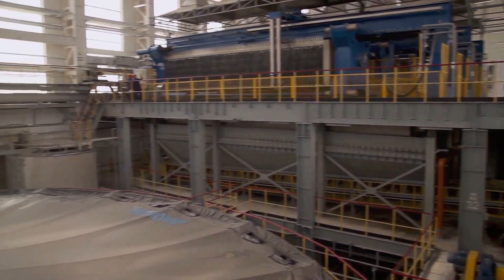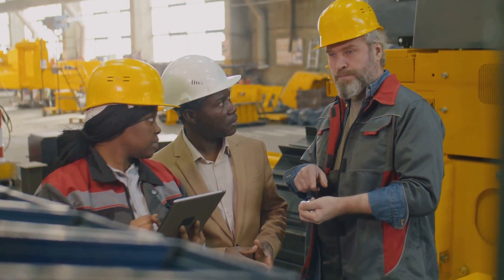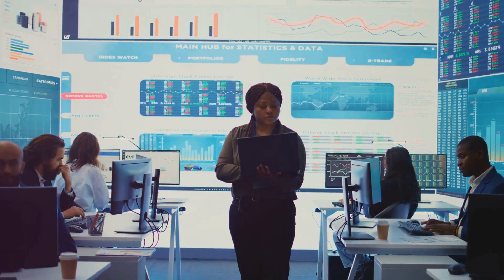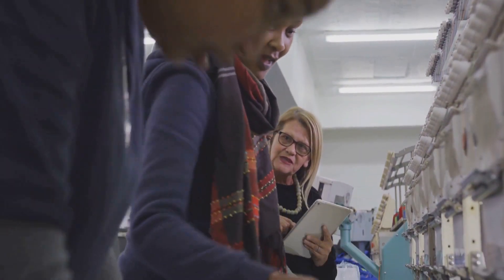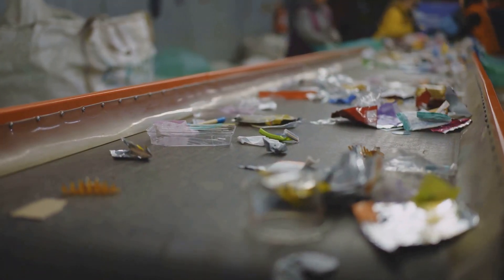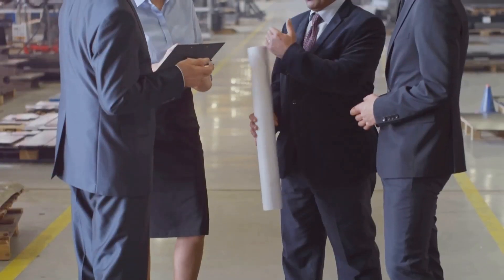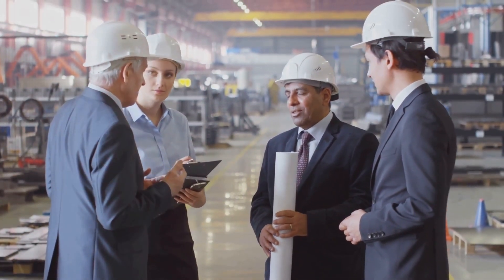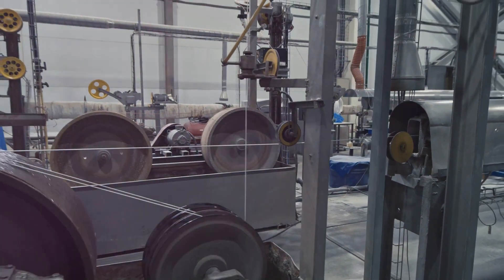Avoiding Costing Mistakes in Manufacturing: Overcosting vs Undercosting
Product overcosting or undercosting is a big problem for most manufacturing companies. It is a problem because they don’t have the right product costing strategy. This post will explain why manufacturing managers should worry about product overcosting or undercosting.

What are Product Overcosting and Undercosting?
Overcosting and undercosting are two types of cost-accounting mistakes that can be made during the production of a product.

Overcosting means a company will spend too much money on the product they’re making, which can result in an increase in price and a decrease in quality. Undercosting means spending too little on a product, which can cause the price to go up or the profit margin to decrease.

Cost can increase when there is bad management or poor communication between departments in a company. For example, if a company does not have clear standards for how much time should be spent on each step in the production process, this could lead to one department taking more time than necessary while another is rushing through its tasks to meet deadlines.

Costs are often underestimated because the plan wasn’t well thought out or because departments didn’t talk to each other.  For instance, if salespeople do not know what materials need to be purchased before production begins, they could order fewer than necessary, leading to shortages later when more units need to be made.

Still, no more material is available for purchase (and, therefore, must be ordered at an additional cost). Manufacturing managers should be aware of product overcosting and undercosting because it can significantly impact the profitability of their business.

The wrong product costing strategy can lead to several problems for manufacturing companies. If a company over costs its products, it risks pricing itself out of the market and losing sales to competitors. If this isn’t fixed quickly, the company will make less money and could lead to layoffs and plant closures.

Undercosting products can also be detrimental to a company’s bottom line. If products are not correctly costed, the company will likely lose money on each unit it sells. This could cause financial problems in the future and make it hard to get and keep customers.

When a company under costs its products, it may find itself in a situation where it cannot cover its costs and make a profit. If a company consistently under costs its products, it may eventually go out of business.

On the other hand, if a company over costs its products, customers may be unwilling to pay the price and choose to purchase from a competitor. In addition, if a company consistently charges too much for its products, it could hurt its reputation and lose customers over time.

It is crucial to understand its potential consequences if you are a company considering undercosting or overcosting your products. Knowing the risks allows you to decide whether or not to use this pricing strategy.